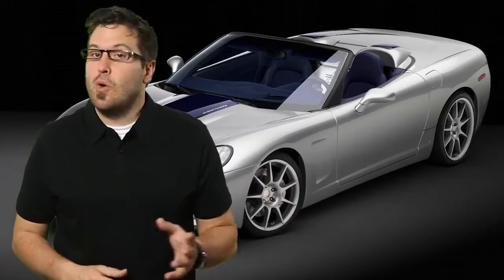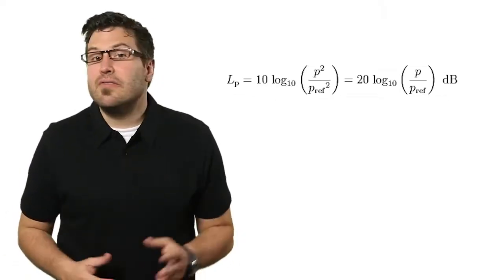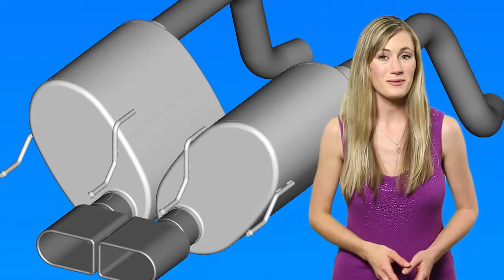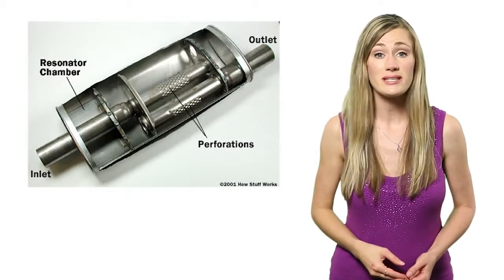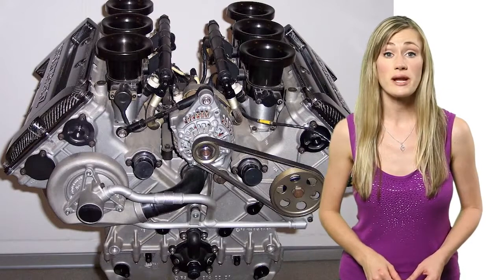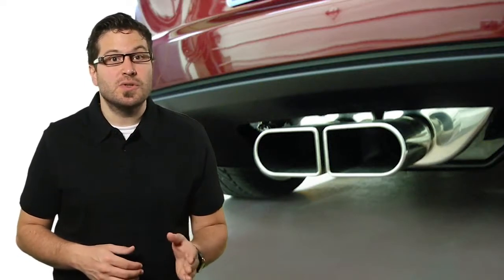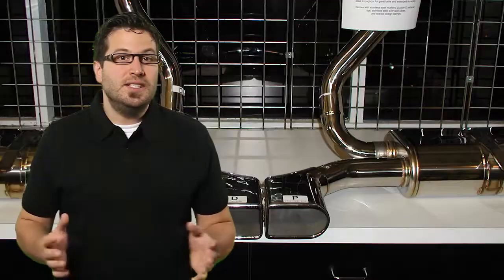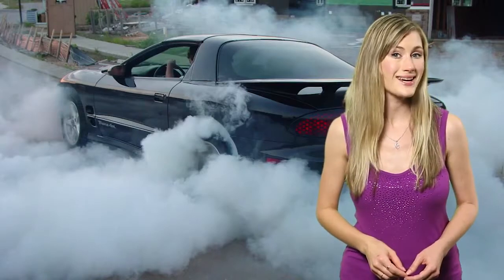Designing the Signature Sound of Car Exhaust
From PTC, developer of world's leading engineering software.  A Callaway Cars Performance Partner.

"We've all heard the distinctive rumble of a performance car. But have you ever thought about how this is achieved? This week we spoke with Pat Hodgins, Chief Engineer of Callaway about how they design that signature sound into their cars."